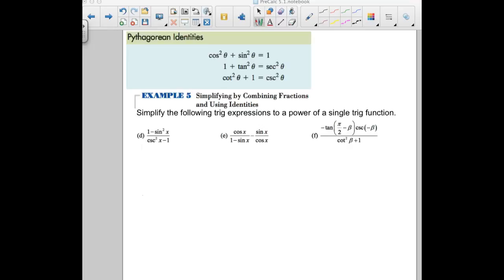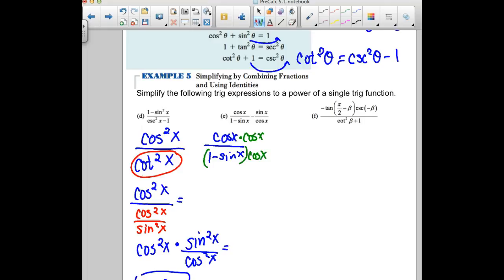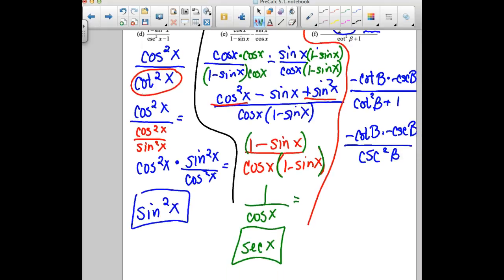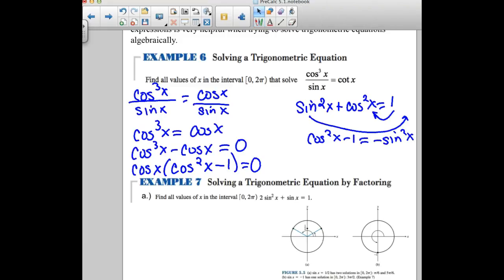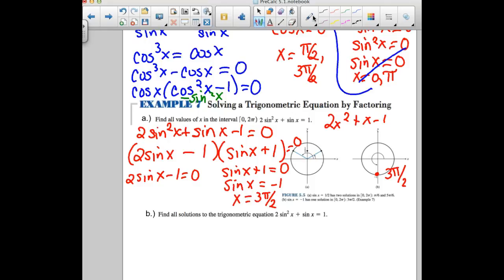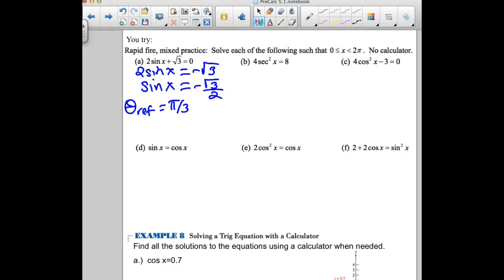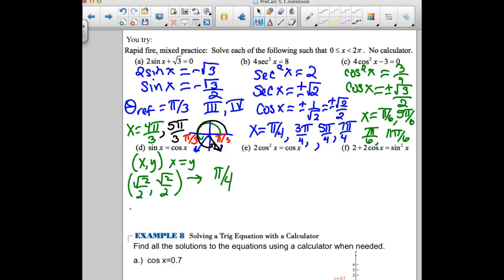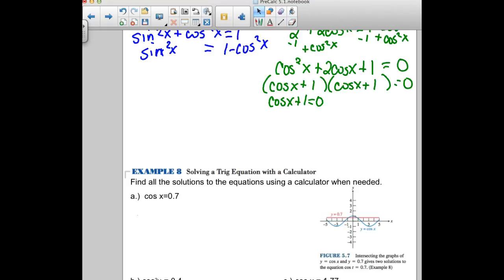Pre Calc Video Notes 5.1b